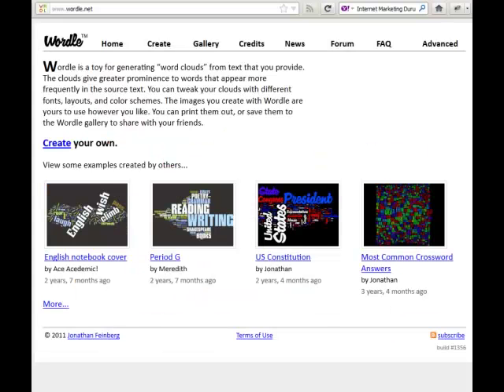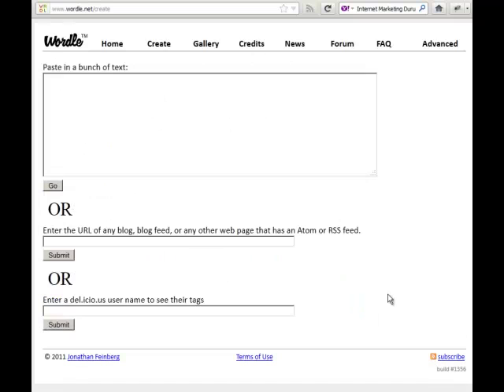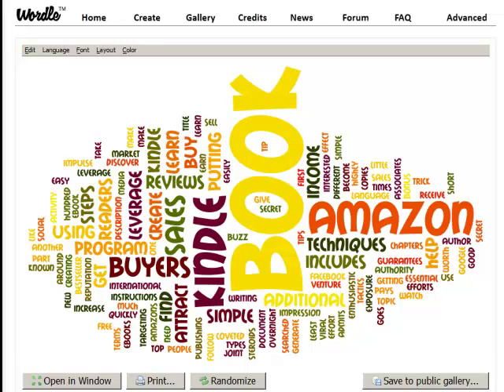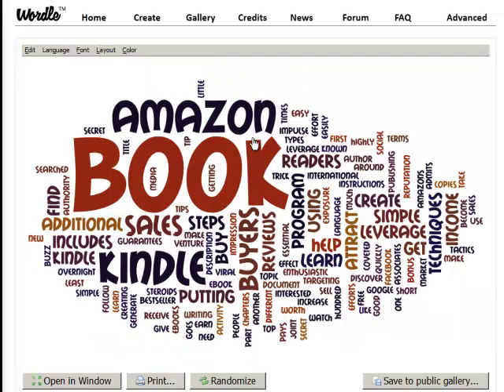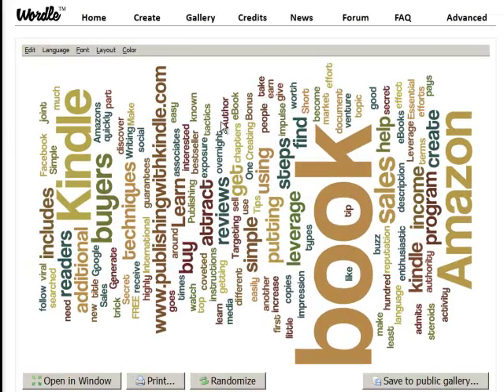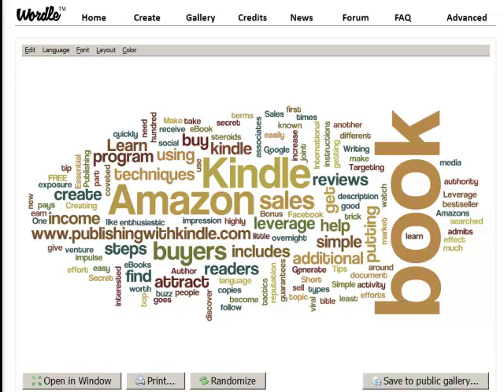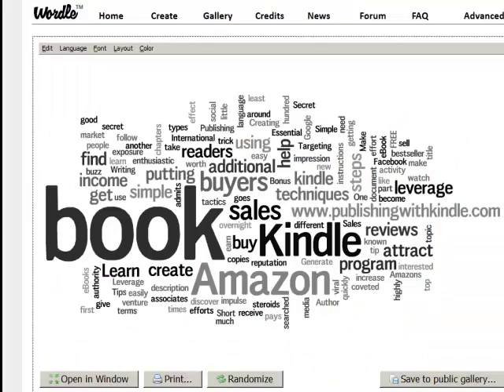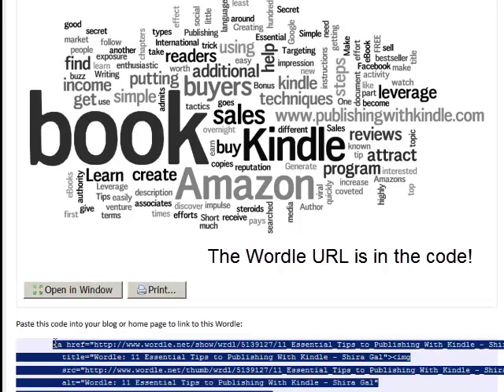HowToUseWordleForKindleBookCovers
Watch as I create a Kindle Book cover that conveys exactly what my book is about for free using Wordle.